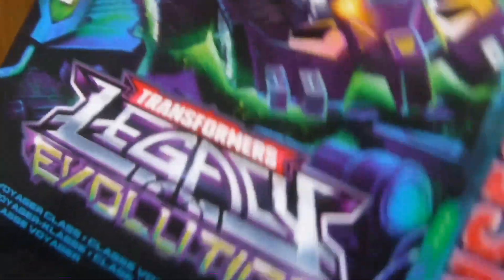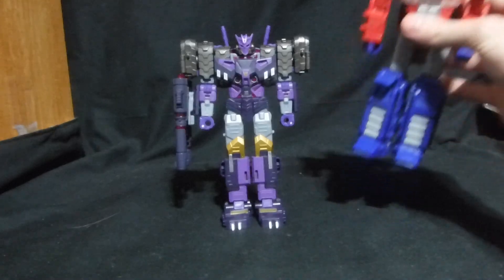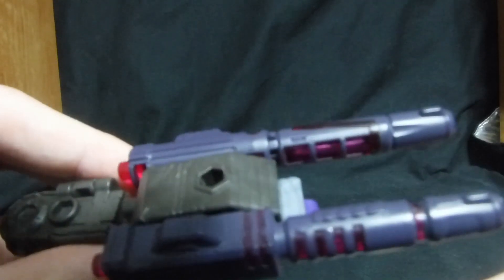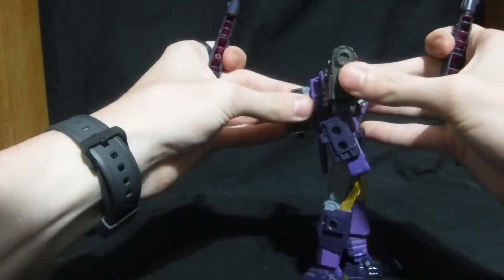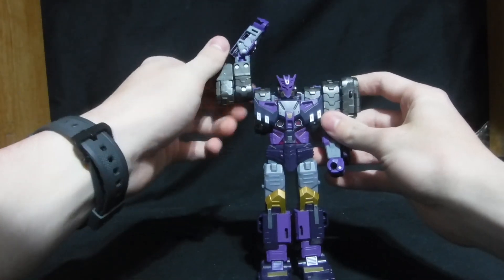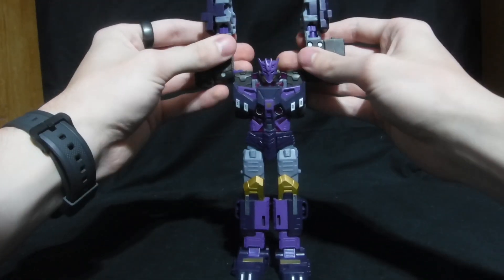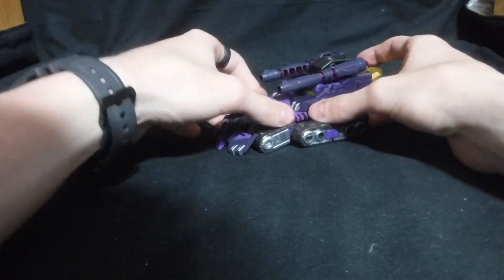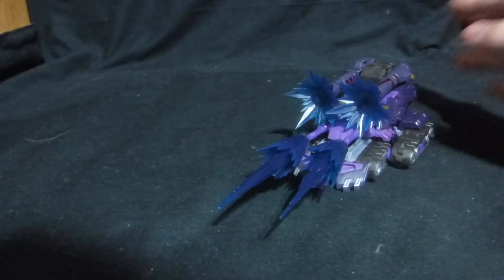transformers legacy evolution comic universe tarn